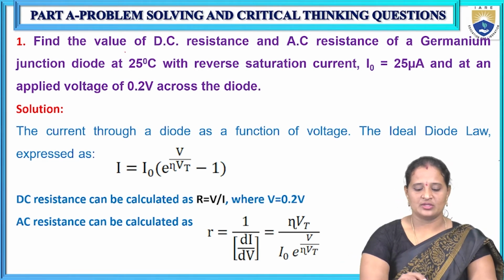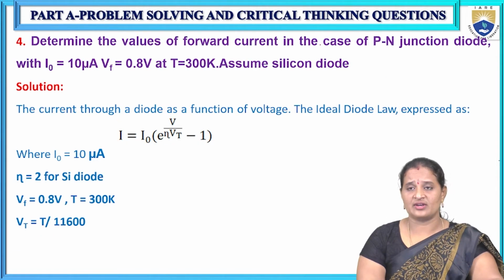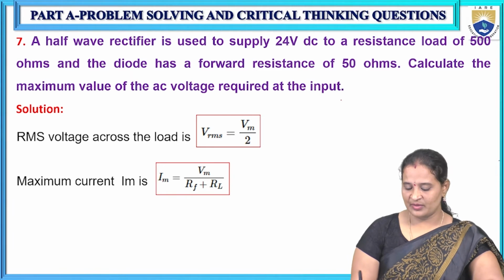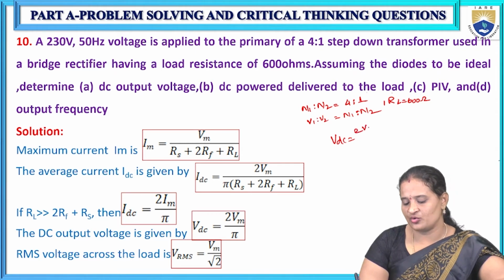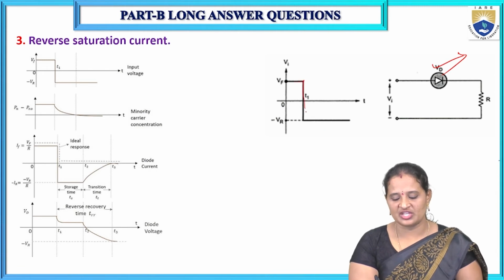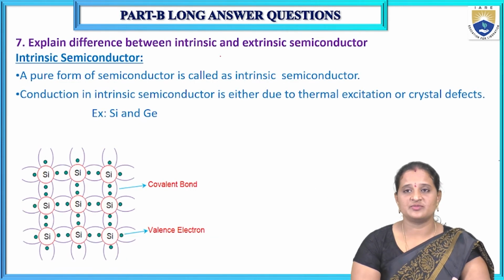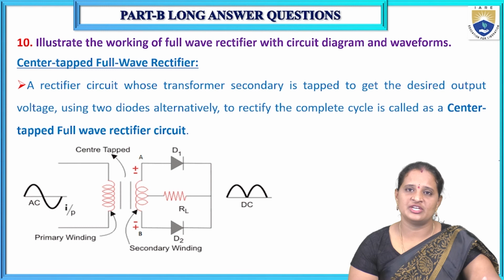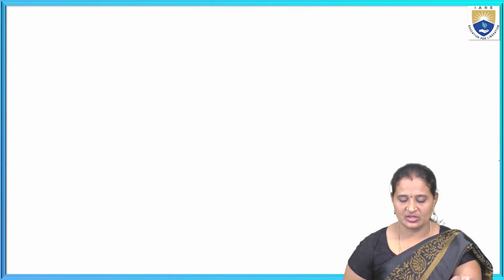PN Junction Diode - Discussion on Tutorial Question Bank by Ms. S Swathi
PN Junction Diode - Discussion on Tutorial Question Bank by Ms. S Swathi | IARE
Find the static resistance of PN diode from V-I characteristics.

Telangana, India.